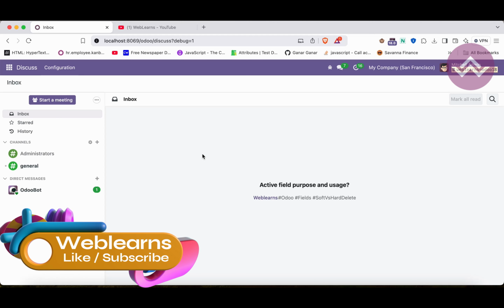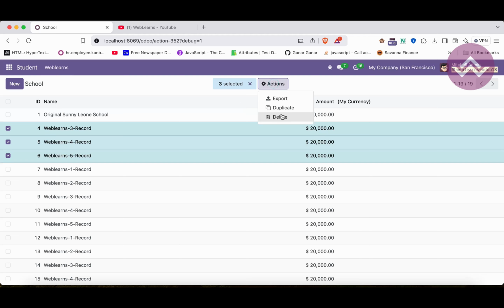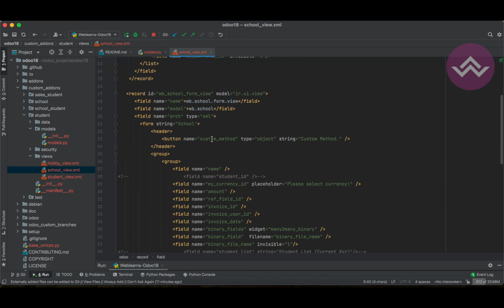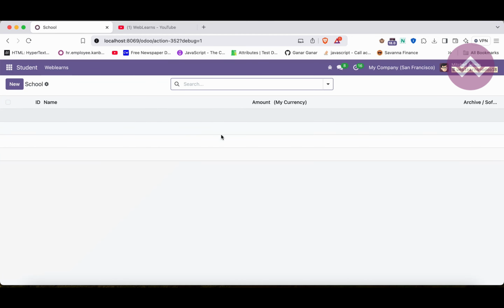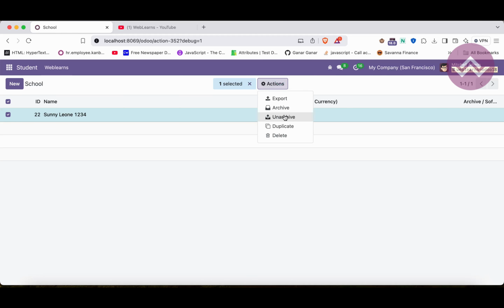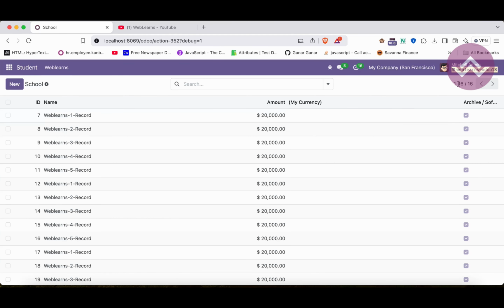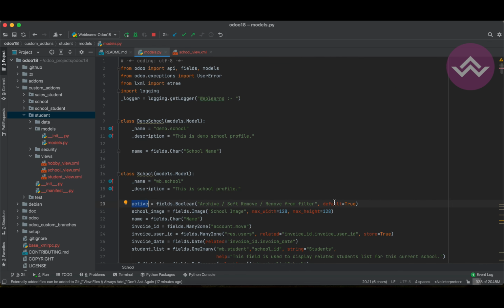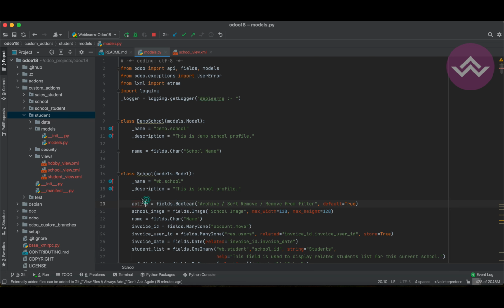Active Field In Odoo Latest Tutorial | Archive Unarchive | Soft vs Hard Delete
How to create active field,how to archive records in odoo,unarchive records,purpose of active field,what is active boolean field in odoo, Odoo active field, How to make field as a button for making record active or inactive in odoo,Soft vs Hard Delete Concept | Active Field in Odoo,Active Id In Odoo Development,Odoo active_id, Get Data From Main Model inside Wizard Model, Working and use of active_id in odoo. Get data from main model inside wizard model. Usage of active_id in odoo development.

Discover the Active Field in Odoo and how it helps you efficiently manage records! In this tutorial, we explain the purpose and functionality of the active field, a built-in feature in Odoo, that allows you to hide or archive records without deleting them. Perfect for developers and functional users, this video walks you through adding, configuring, and using the active field in custom modules.

What you'll learn in this tutorial:

What is the active field in Odoo?
How to add the active field to your models
Using the active field to filter, archive, and restore records
Best practices for leveraging the active field in development

Master the Active Field in Odoo | Efficient Record Management Tutorial

In case you missed previous discussion about Auto Create Fields In Model Odoo Latest Tutorial, Please check below link.

Support me :-